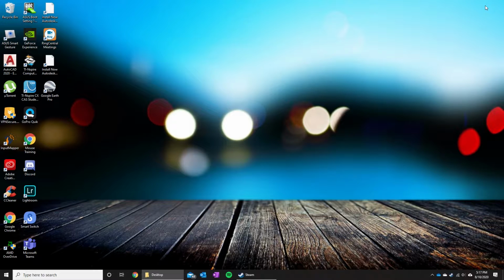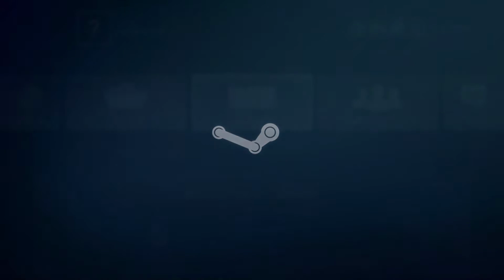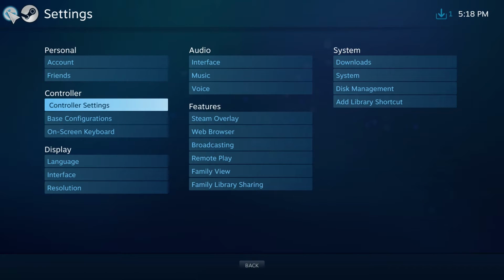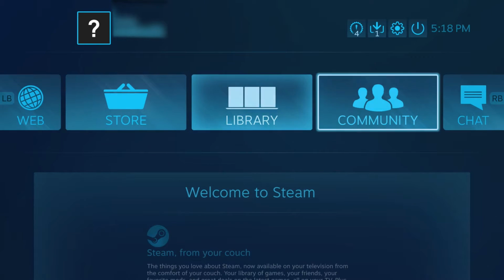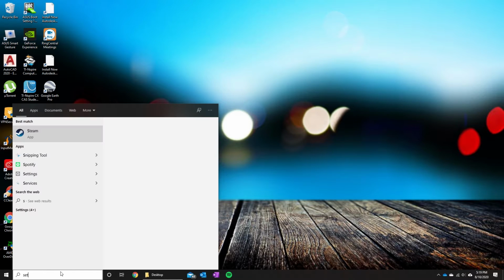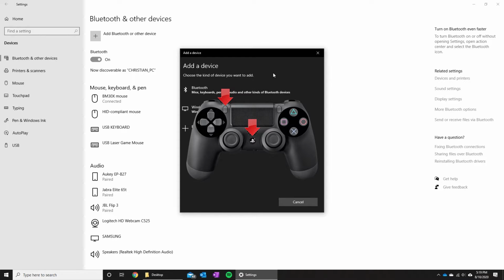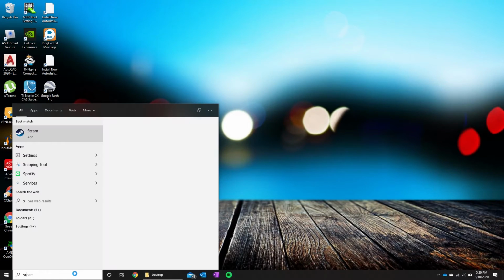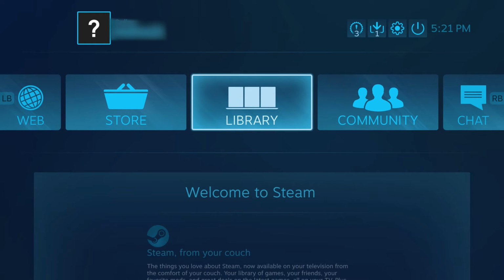How To Connect PS4 DS4 Controller To Steam and PC 2020 Update - Using Bluetooth or USB!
If this helped and you'd like to buy me a beer, donations are always welcome :)

Tutorial showing how to get your Playstation 4 Dualshock 4 Controller connected to your Windows 10 PC for use with Steam and other games!